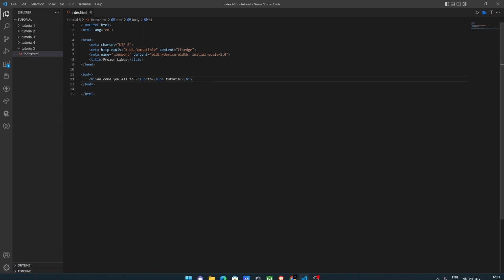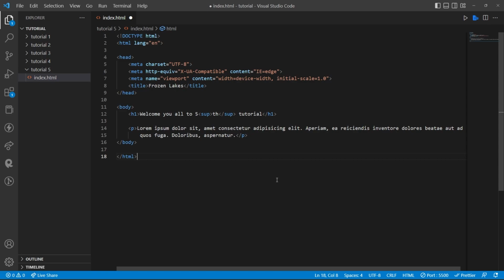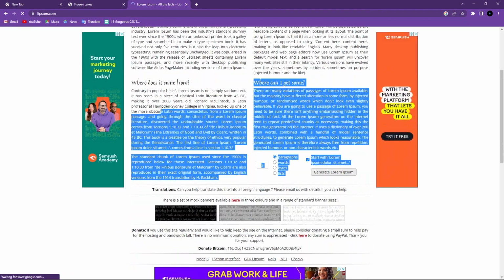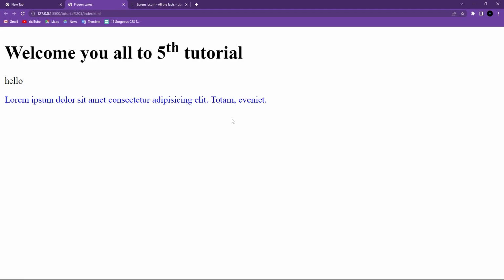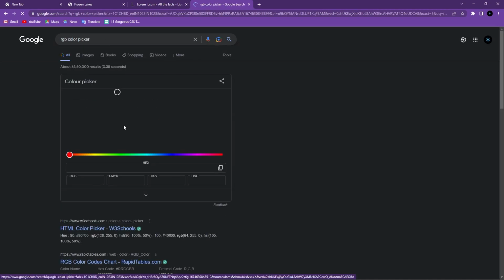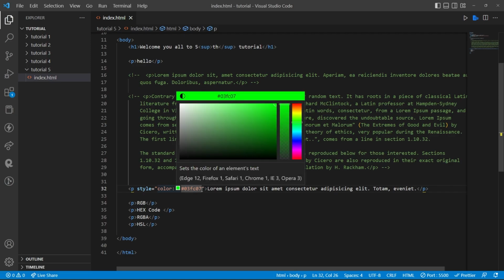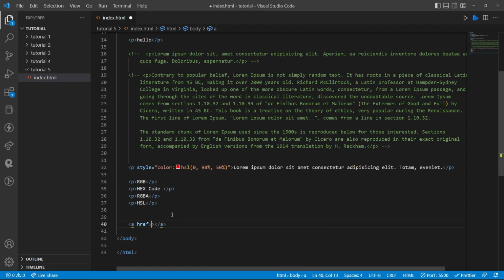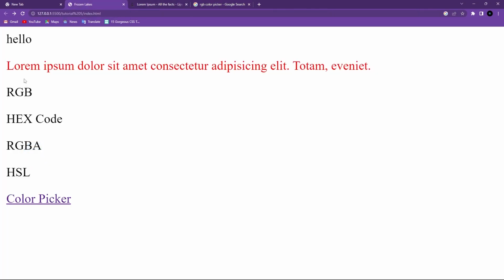Front End Web Developement Course Tutorial - 5 | HTML Tutorial | Frozen Lakes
Front End Web-development:

Course - 5
HTML Comments, Colours, Images

Content:
1. HTML COMMENTS
2. COLOURS
3. LINK

CHAPTERS:
0:00 Introduction
0:08 Content
0:28 Comments
6:28 Color Property
12:26 Links
14:46 Outro